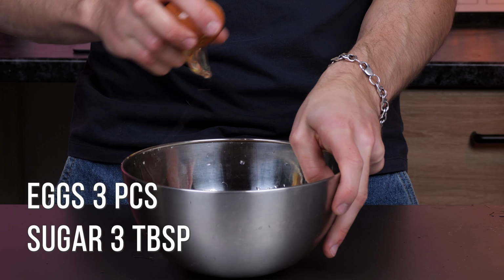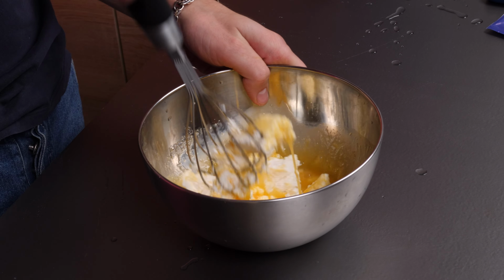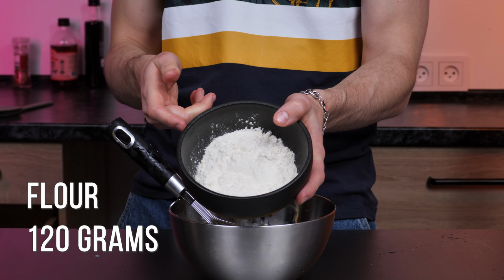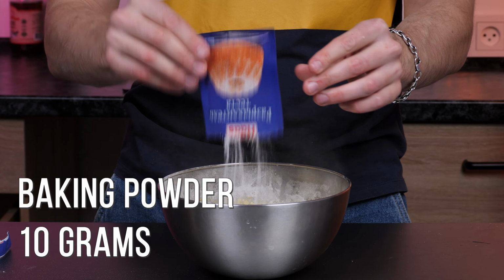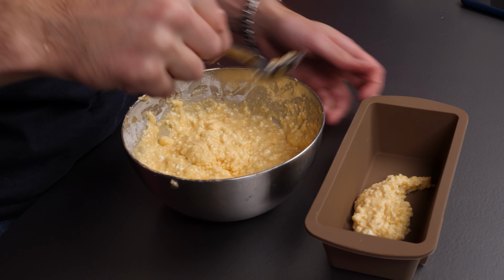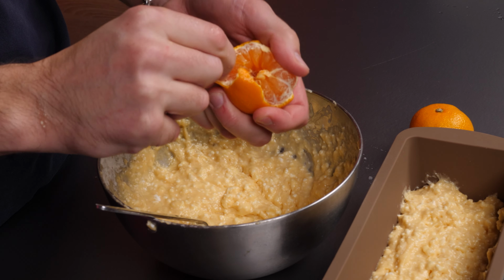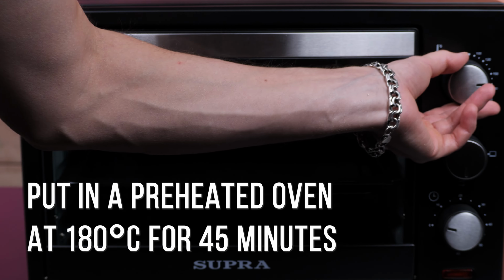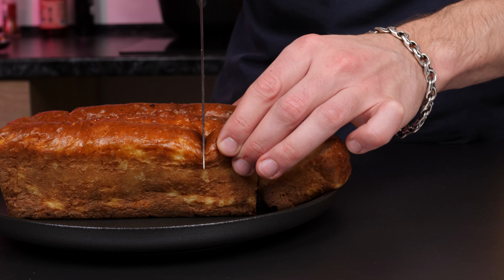How To Make The Perfect Tangerine Pie!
On weekends, I always try to cook a delicious breakfast for my family. This time, instead of the usual cheesecakes, I will decide to bake a whole pie, but only quickly and very tasty.

If you like to cook interesting recipes, then this recipe is for you. Man

For cooking, you will need: eggs -3 pcs., Sugar -3 tbsp., Cottage cheese -200g., Salt -1 / 3tsp., Flour -120g., Baking powder -10g, 2 pitted tangerines.